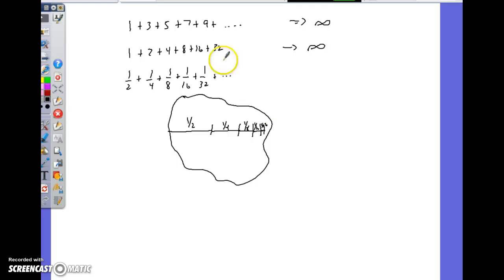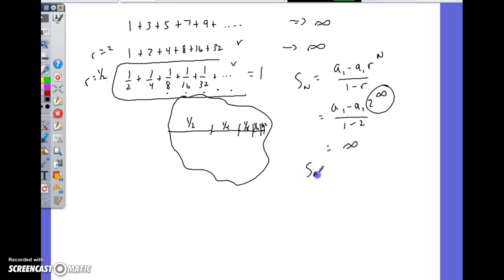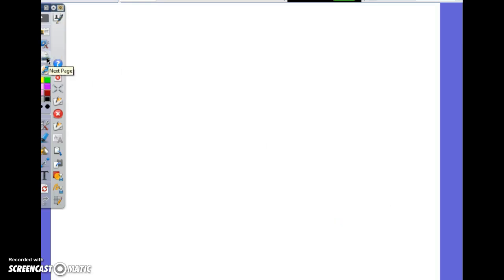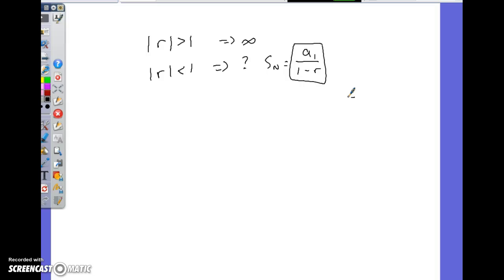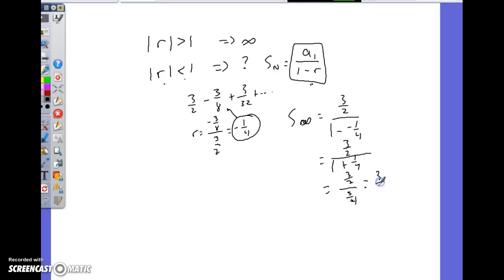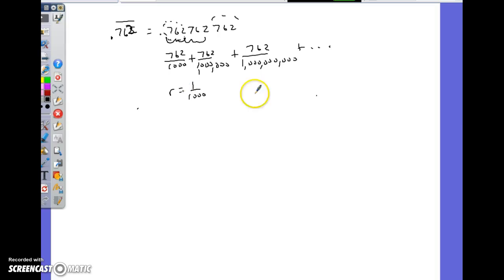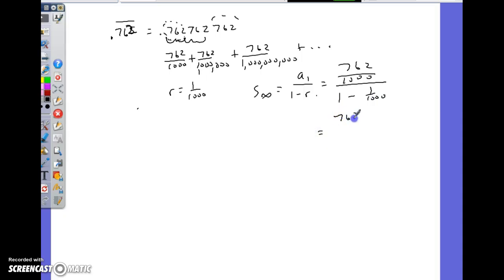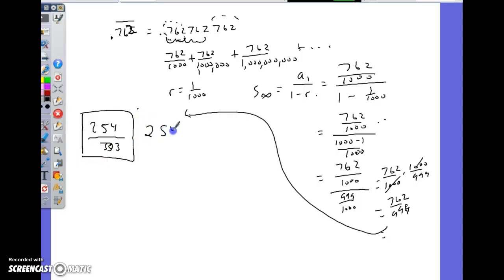Calc 11-3 intro